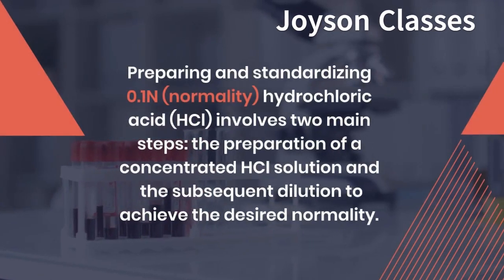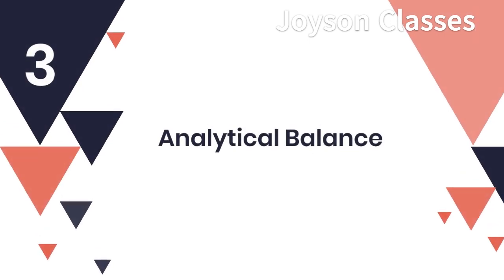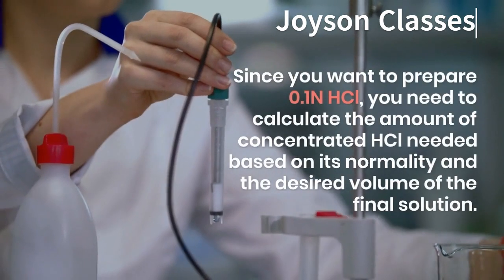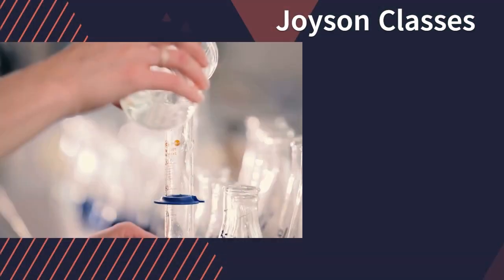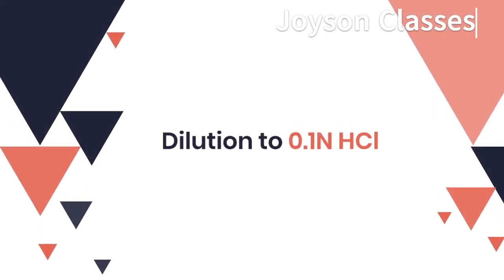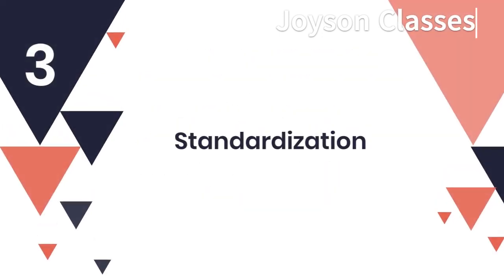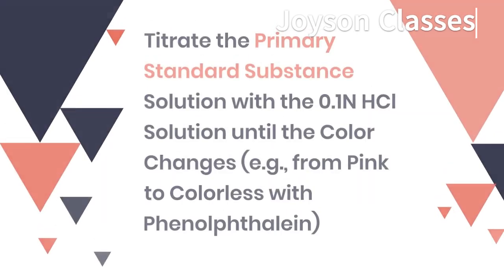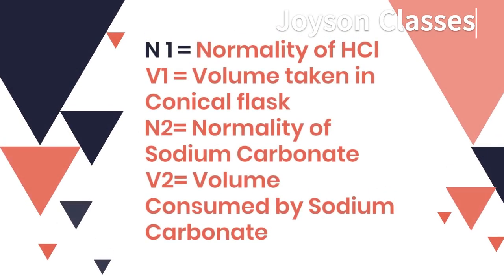🔴To Prepare and Standardized 0.1N HCl🔴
Preparing and standardizing 0.1N (normality) hydrochloric acid (HCl) involves two main steps: the preparation of a concentrated HCl solution and the subsequent dilution to achieve the desired normality.

Here's a step-by-step guide:

**Materials and Reagents:

Concentrated Hydrochloric Acid (Approximately 36% HCl) 1

Distilled Water 2

Analytical Balance 3

Graduated Cylinder or Volumetric Flask 4

PH Meter (Optional) 5

Safety Equipment (Lab Coat, Gloves, Goggles) 6

**Procedure:**

Preparation of Concentrated HCl Solution 1

Measure the Required Amount of Concentrated Hydrochloric Acid (HCl)

Since you want to prepare 0.1N HCl, you need to calculate the amount of concentrated HCl needed based on its normality and the desired volume of the final solution.

The formula for calculating the volume (V)of concentrated HCl needed is:

N1 V1 = N2V2

Where:

V1 Volume of concentrated HCl needed

N1 = Normality of Concentrated HCl (12N)

- V2 = Desired volume of the final solution

N2 = Desired Final Normality

In this case, V1= N2V2/N1

Carefully Add the Measured Amount of Concentrated HCl to a Suitable Container

Be cautious and avoid inhaling the fumes.

Use appropriate safety measures and equipment.

Dilution to 0.1N HCl

In a Clean, Dry Graduated Cylinder or Volumetric Flask, Measure the Desired Volume (V1) of the Concenrated HCl Solution Obtained in Step 1

Add Distilled Water to the Same Graduated Cylinder or Volumetric Flask to Dilute the Concentrated HCl Solution to the Desired Final Volume

Mix well to ensure homogeneity.

If Available, Measure and Record the pH of the Diluted Solution to Check for Consistency and Ensure it is Within the Expected Range for HCl Solutions (typically Highly Acidic)

Standardization 3

To Standardize the 0.1N HCl Solution, You Will Need a Suitable Primary Standard Substance.

Choosing among the following alternatives may reduce the risk sodium carbonate potassium hydrogen phthalate

Weigh a Precise Amount of the Primary Standard Substance and Transfer it to a Clean, Dry Flask

Add Distilled Water and a Few Drops of a Suitable Indicator to the Flask

Titrate the Primary Standard Substance Solution with the 0.1N HCl Solution until the Color Changes (e.g., from Pink to Colorless with Phenolphthalein)

Record the volume of HCl required for neutralization.

Calculate the Exact Normality (N1) of the HCl Solution Using the Following Formula:

N1V1=N2V2

Where:

N 1 = Normality of HCl
V1 = Volume taken in Conical flask
N2= Normality of Sodium Carbonate
V2= Volume Consumed by Sodium Carbonate